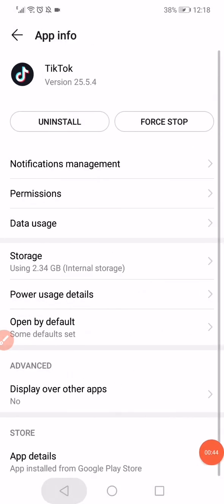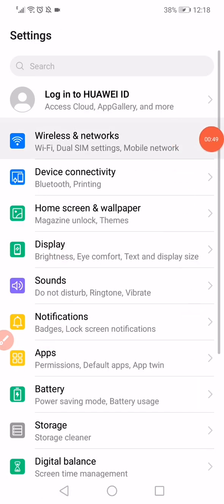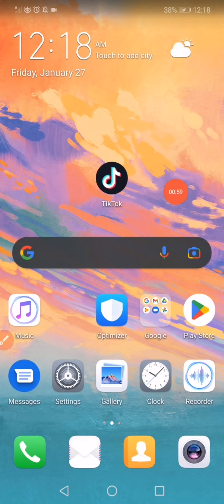How to Fix Instagram App Stopped Working/Crashed | Instagram Keeps Stopping Problem